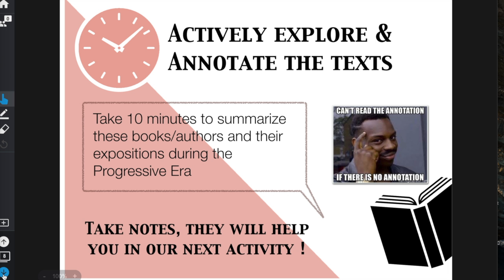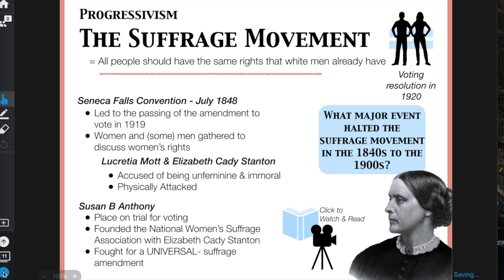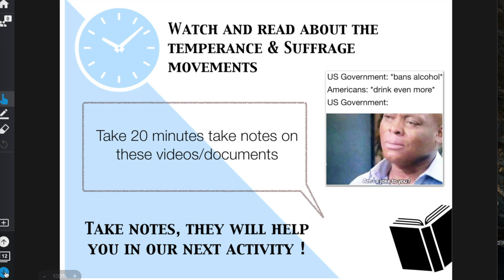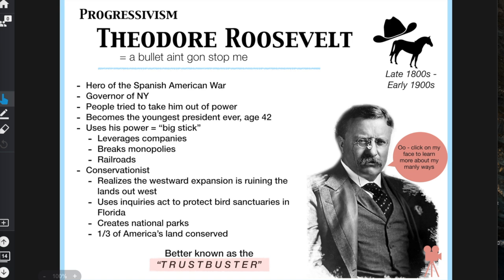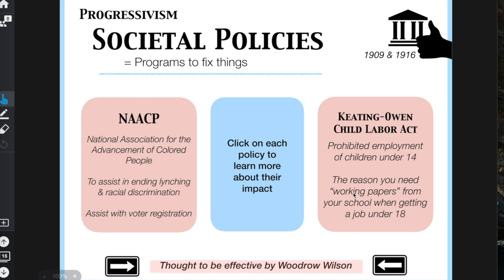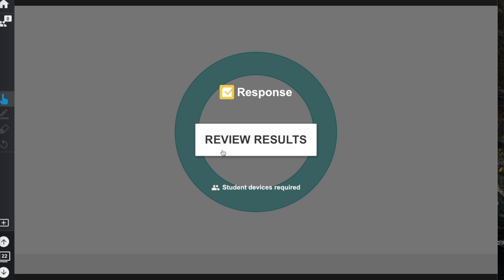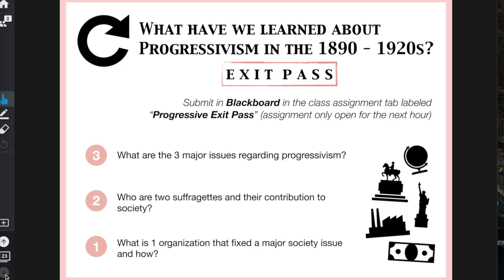Screencast for Interactive WhiteBoard Lesson Design - INTC 2610 Fall 2020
This video is about the interactive WhiteBoard lesson design web 2.0 tool that can be used to design an array of lessons for all academic ages. The lesson presented throughout the video is designed for high school and/or college students who are preparing to take the Praxis II 5004 exam. Within this web 2.0 tool, students can access educational hyperlinks to further their knowledge on certain topics, as well as participate in various games in assessing their learned knowledge on the PowerPoint content.

I used my Mac's screen recording method, and iMovie to record and edit this video.